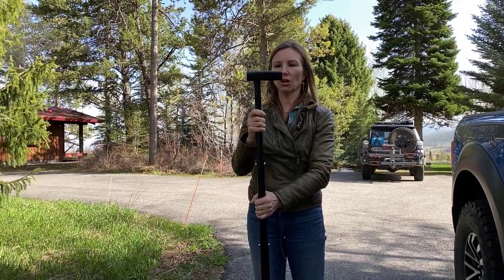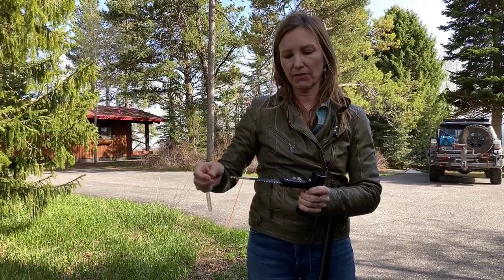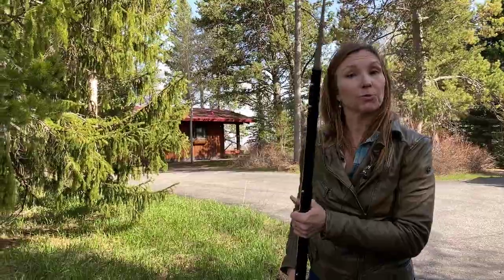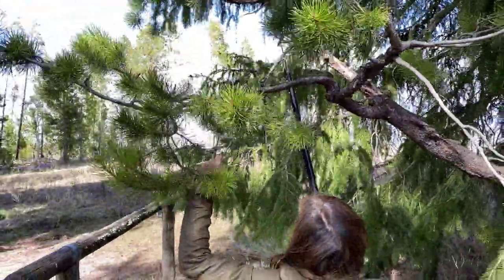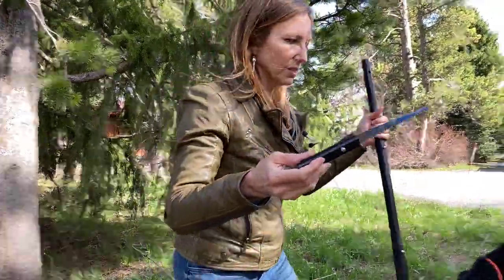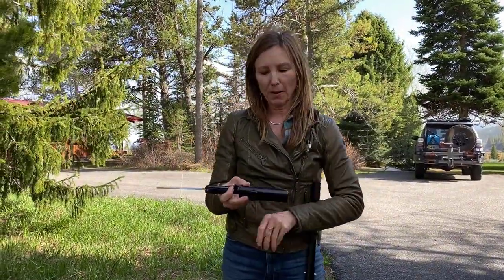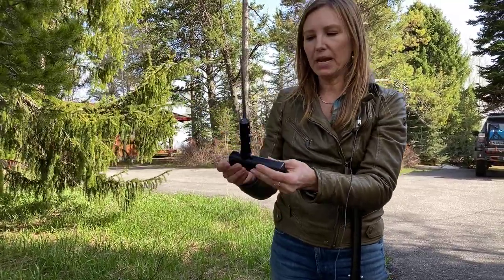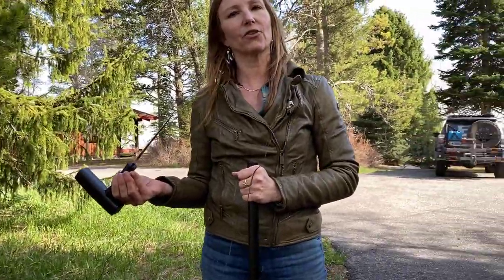Demonstration of the Elite Delta Shovel and Milled Grip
Hi everyone, this is Susan Pieper, Founder of DMOS, and we recorded a demonstration of the Elite Delta Shovel and milled grip to answer your questions about this product.